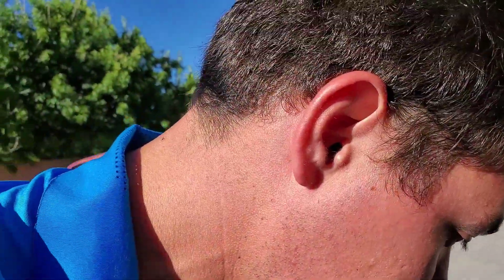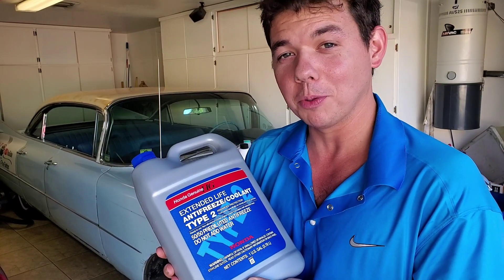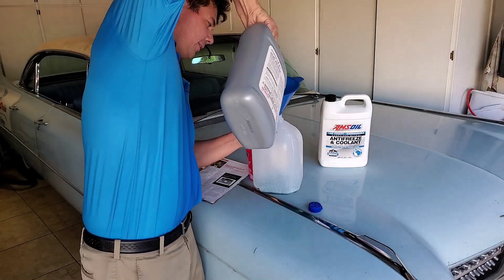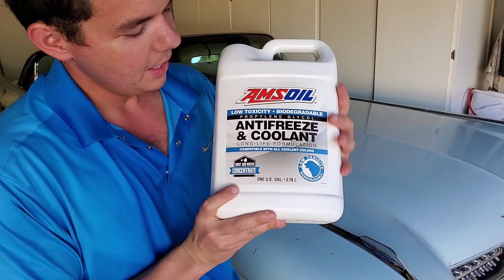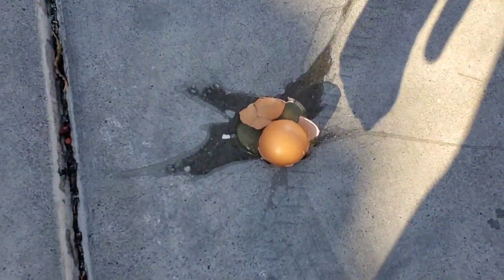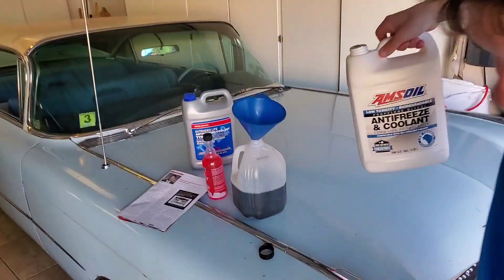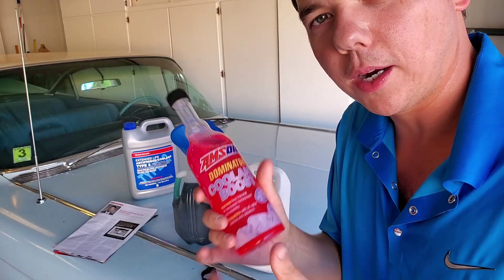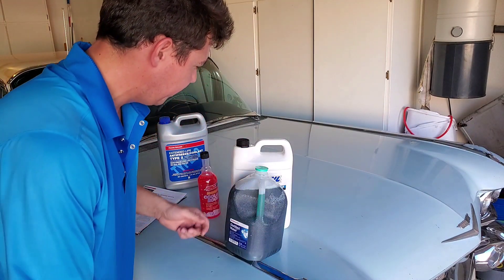What COOLS Your Car BEST? #60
This is Thursday Night Show #60 and we are talking about what cools your car BEST and how engine coolant oxidizes and breaks down.

     It is best to change your engine coolant every 3 to 5 years depending on what type of coolant you are using and the application.

    Genuine Honda coolant is a very popular coolant formula used in most OEM vehicles and that style coolant is good for five years or 60,000 miles whichever comes first.

     The AMSOIL Low Toxicity Biodegradable coolant that we demonstrated is compatible and mixes with other vehicles coolant types is good for 5 years or 150,000 miles which leaves more room for oxidation and breakdown protection longevity.

     How Should I Help You With Your Vehicles?

     Learning about AMSOIL?:

1. Where can I find AMSOIL?

2. What makes AMSOIL different than other oils? -

AMSOIL is 100% Synthetic & has higher film strength & holds up 4× better in turbocharger deposit testing than Mobil 1 EP which protects and separates metal parts, keeping them from wearing and Lasting Exponentially longer

3. Why should I use AMSOIL?: It protects the engine so it will last longer. Less oil changes less often (once per year/15,000 miles) or longer... Save money in Gas & Time making it less expensive than a free oil change over the year

     Tag me?:)

The Power of AMSOIL Signature Series 5W-30 Synthetic Motor Oil protects against harmful deposits on turbochargers 4X better than Mobil1® Extended Performance and 3.6X better than Royal Purple® in industry-standard testing*.